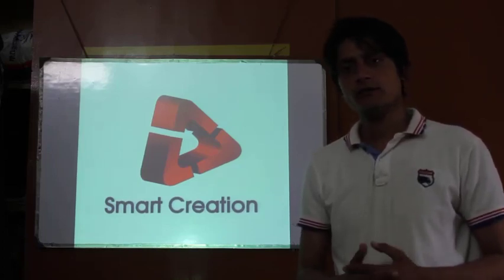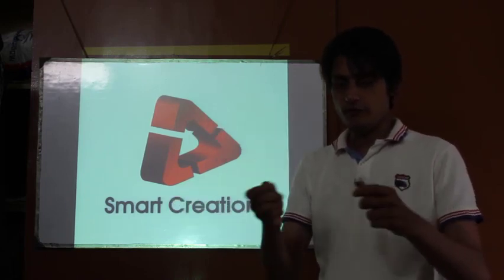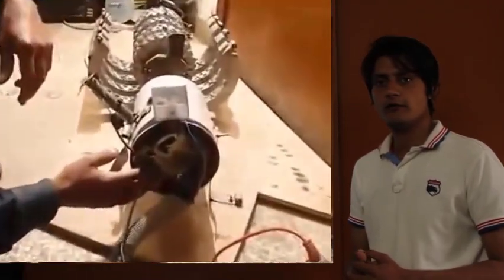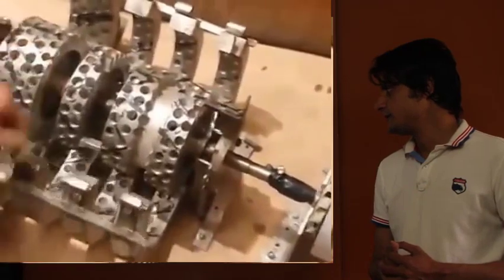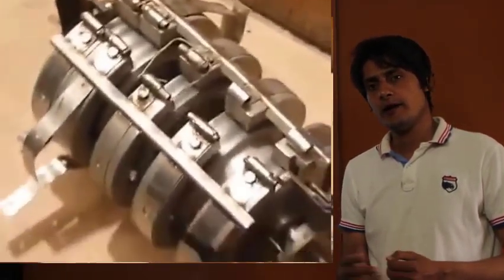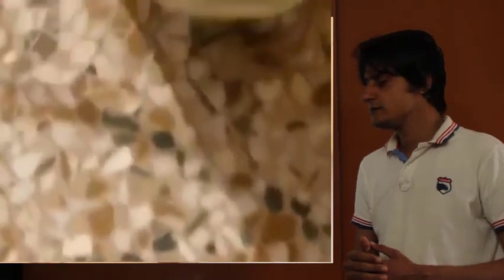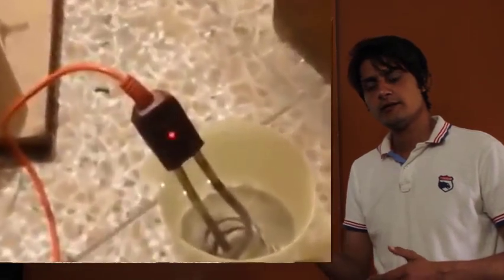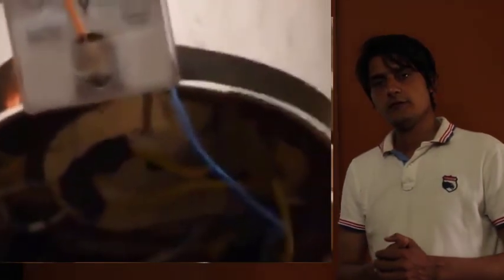Free Energy Generator By wasif Kahloon Magnet Energy Explained the Overall Ideas of Magnet Generator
we are showing you about the wasif kahloon magnet generator that how can he created this design and make this project whats the problem in this magnet genterator now we are working on this project as free energy gnerator magnet generator so we can informing you and showing you about free energy related clips and information Free Energy Generator By wasif Kahloon Magnet Energy Explained the Overall Ideas of Magnet Generator.
Music is used from:…
You’re free to use this song in any of your videos, but you must include the following in your video
 description (Copy & Paste):

latest secret of free energy generator by wasif kahloon Fake and Real Explanation of design and Magnet